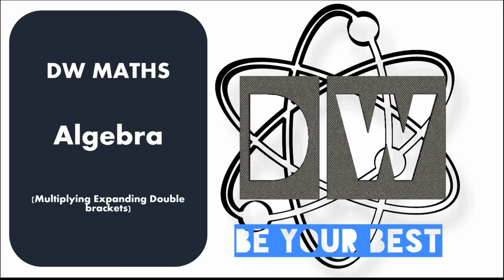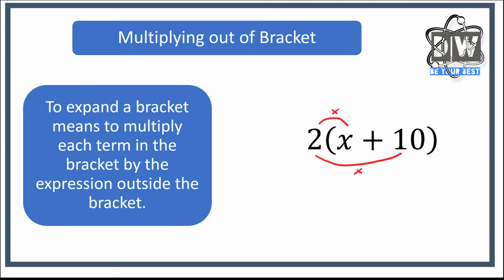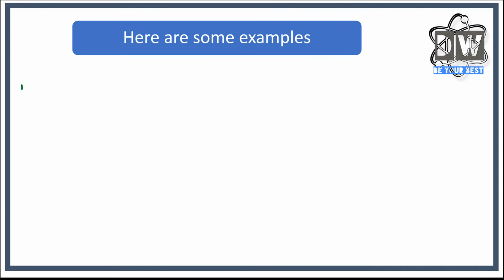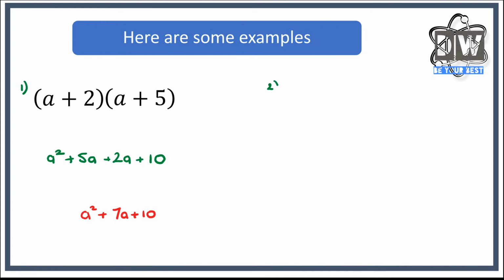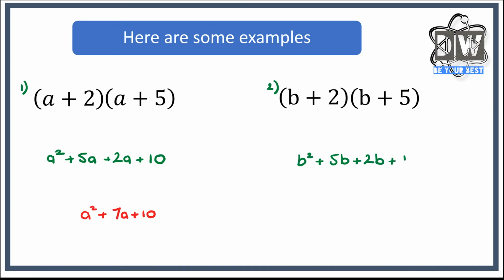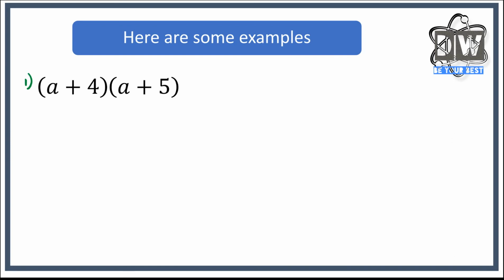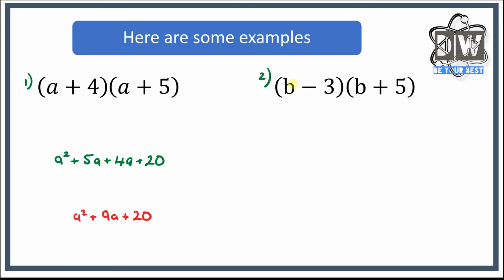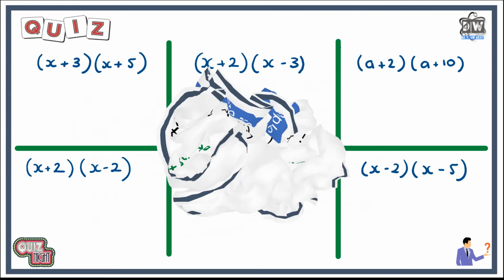Algeba (Expanding Double Brackets)